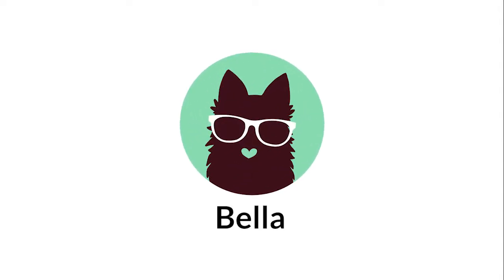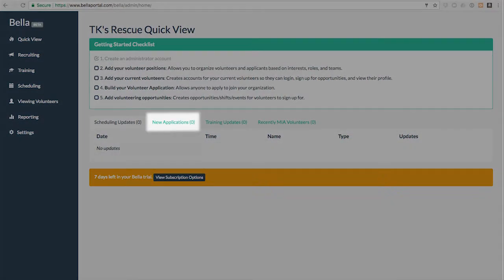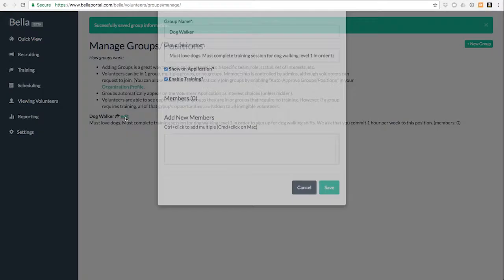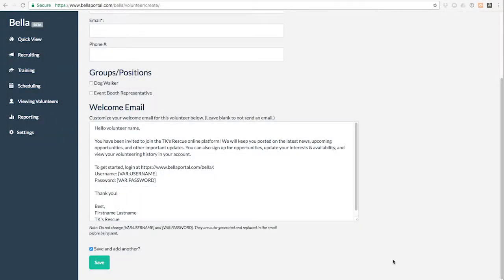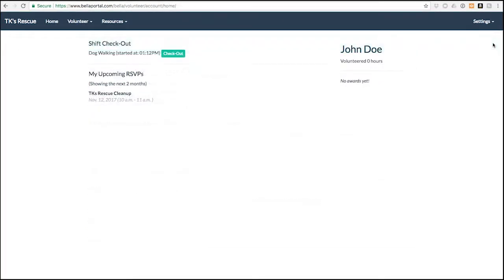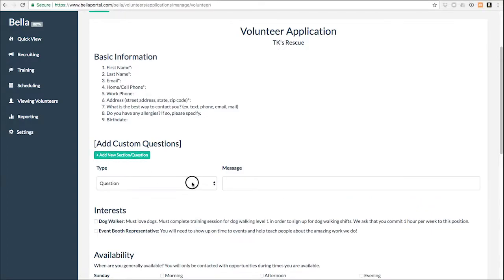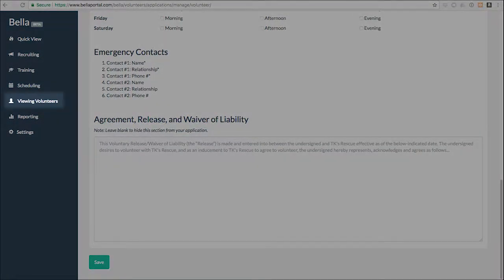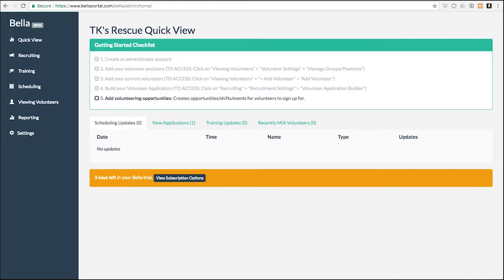Getting Started with Bella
In this short tutorial, we will show you to get started with a more efficient and fun way to manage your volunteers.

We will cover the following:
- Creating an admin account and login
- Adding volunteer positions/interest groups
- Adding pre-existing volunteers to your Bella database
- Building your own online application